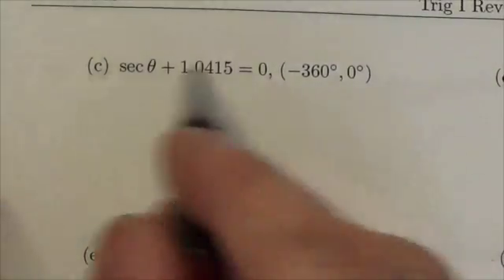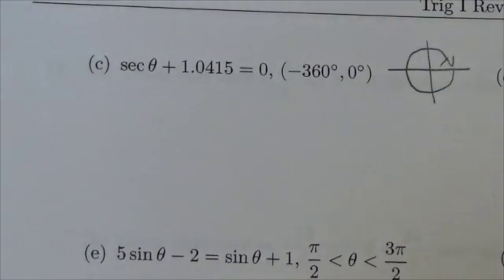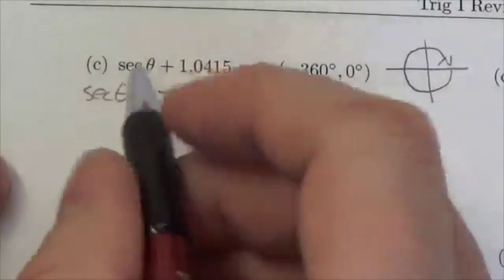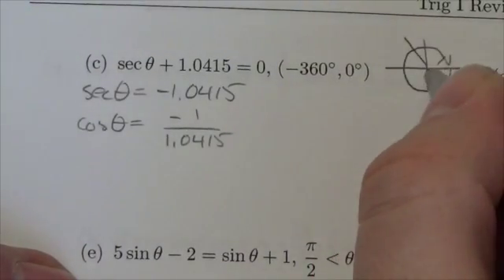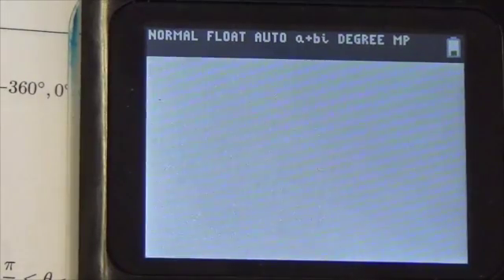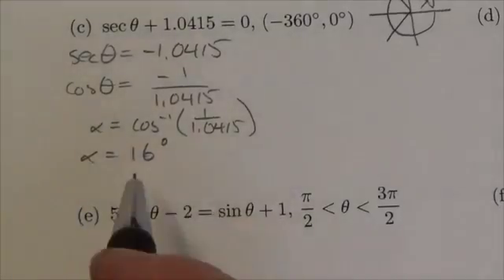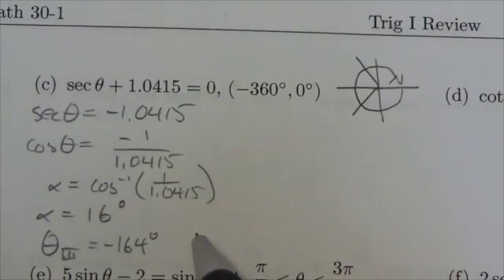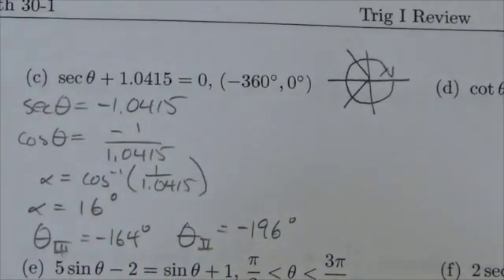Math 30-1 Trig I Review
This video is about solving a trig equation.